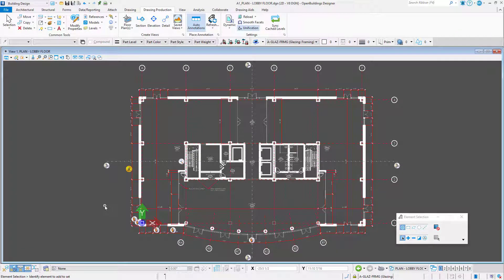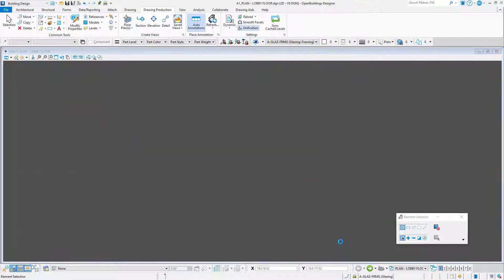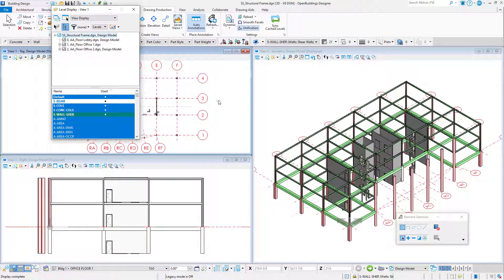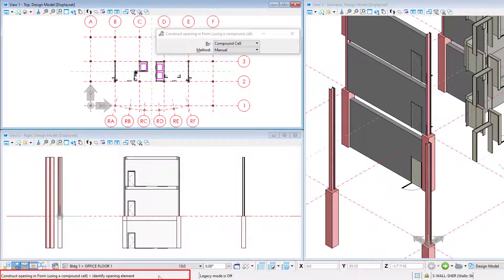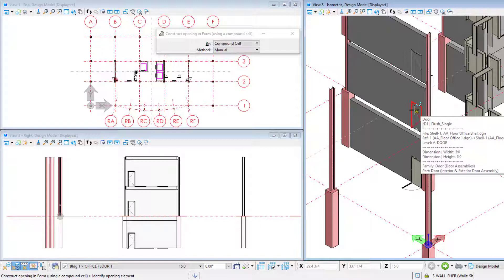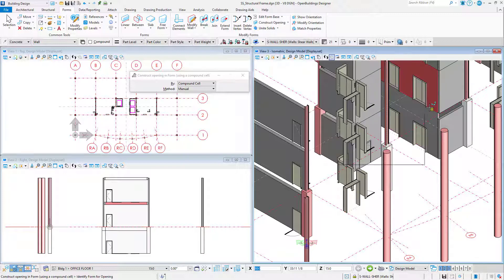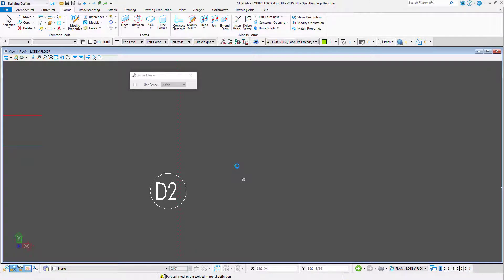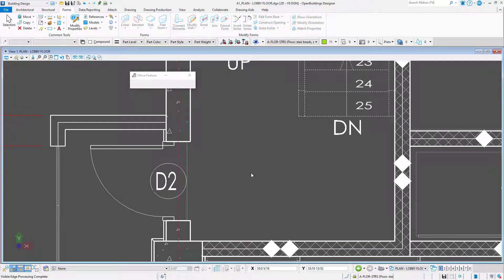Using Construct Opening by Compound Cell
The Construct Opening tool can be set to use a compound cell as the perforator and will create a feature cut in the wall or form even if the compound cell is referenced to the active model.